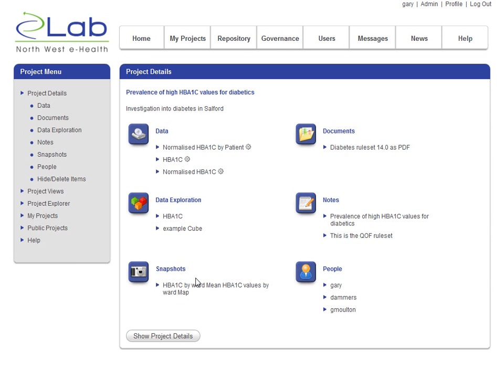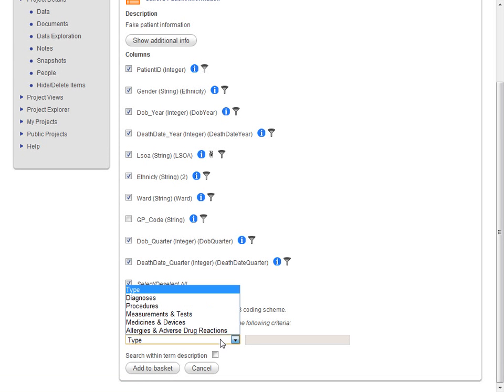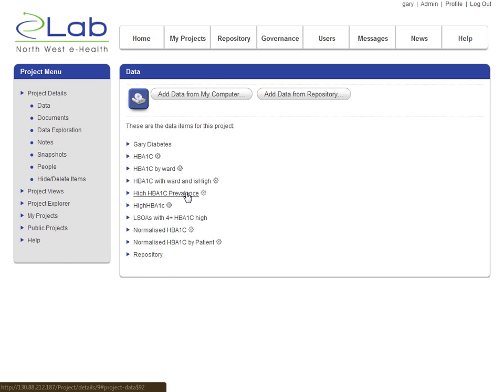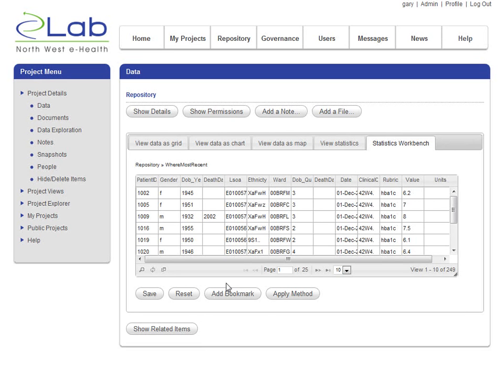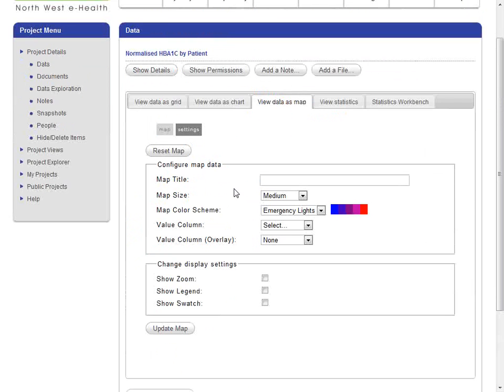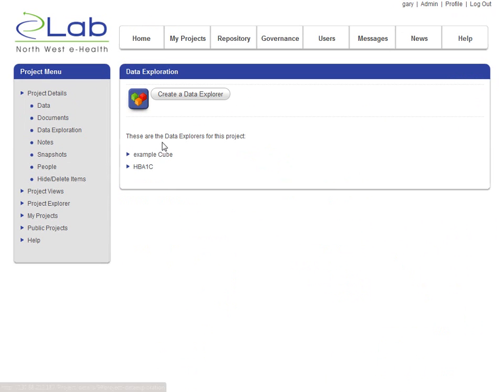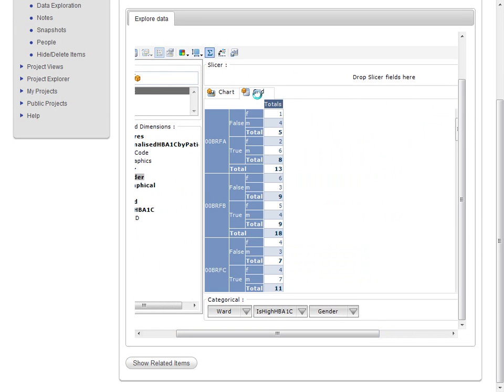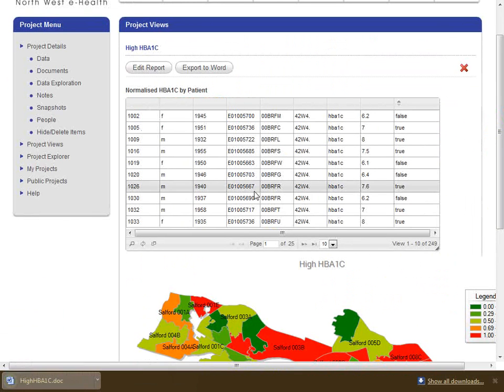Northwest e-Health e-Lab demonstration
A walkthrough of using the NWeH application to analyse and visualise data.